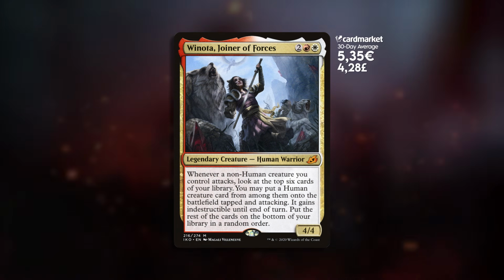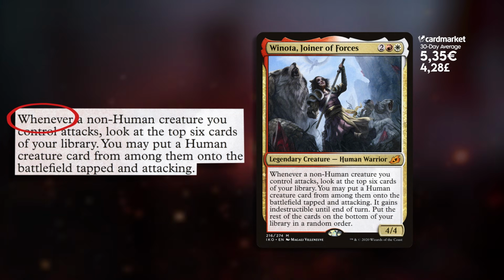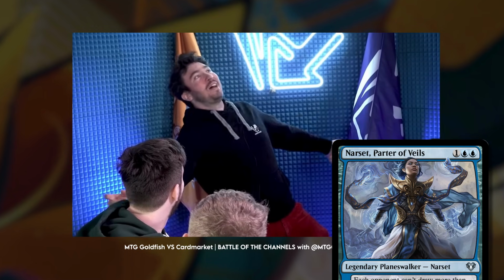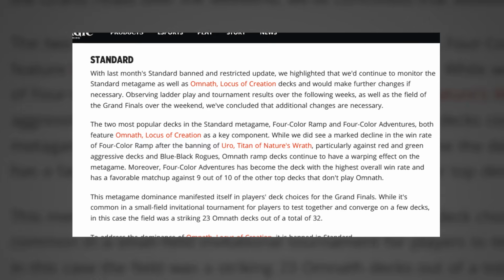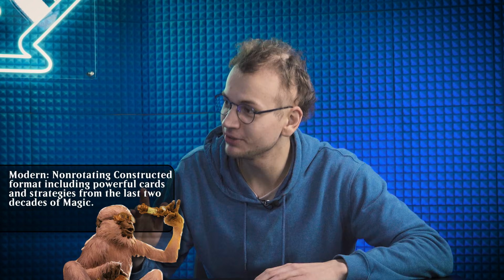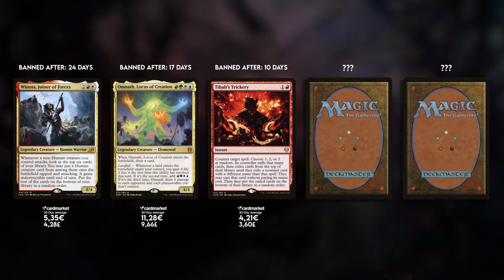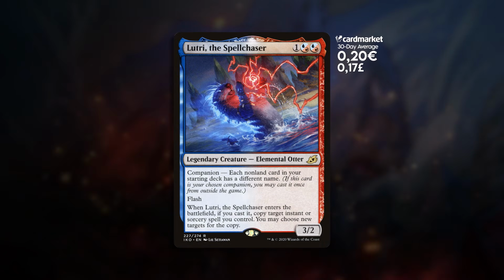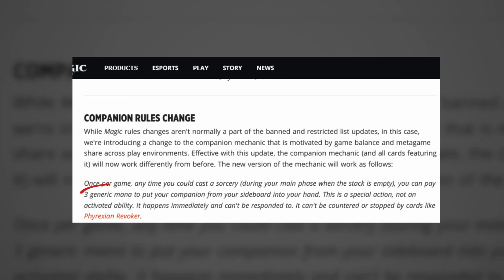5 Cards That Were Almost Instantly Banned in Magic: The Gathering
Sometimes the powerlevel of new cards goes too far. We are counting down the 5 fastest bans in the history of Magic the Gathering.